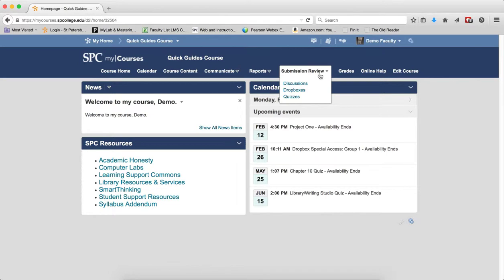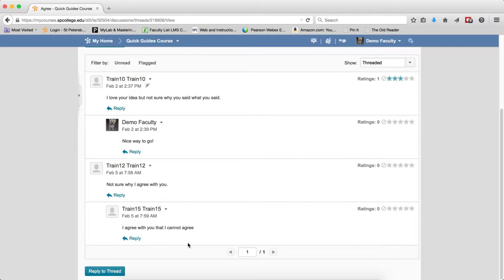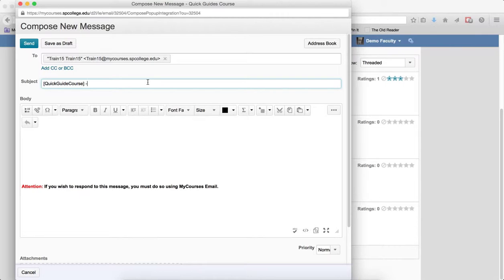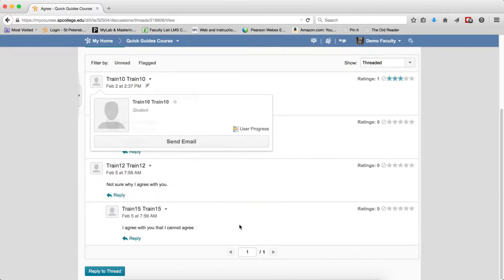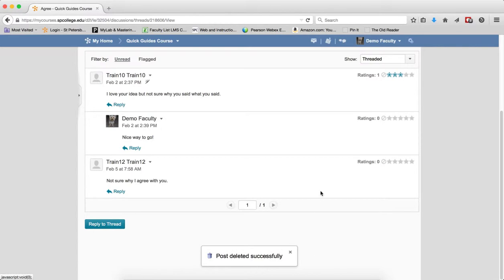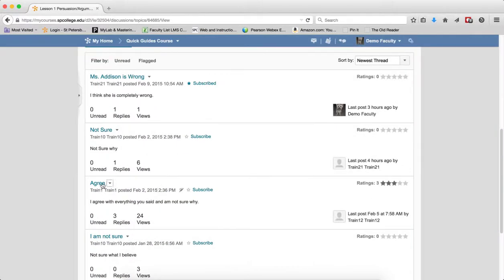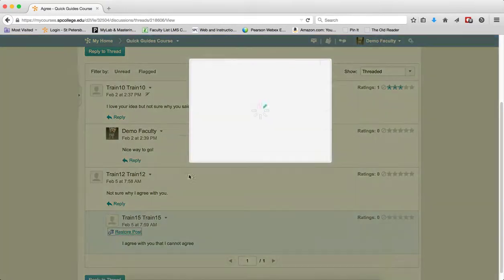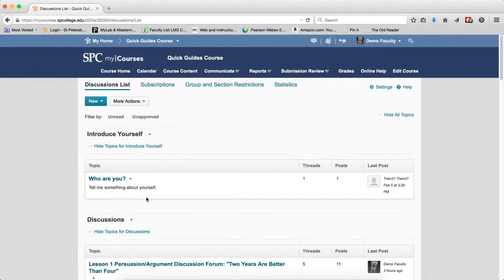Quick Guide - Discussions: Sending a Private Message to a Student within a Thread